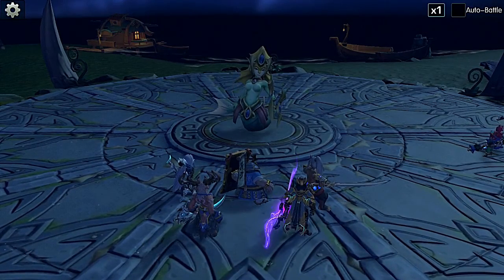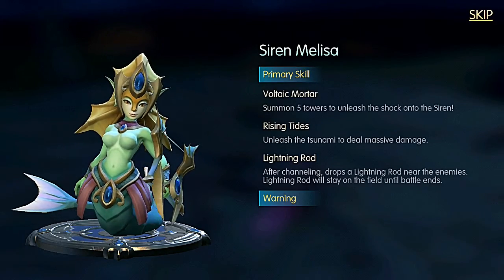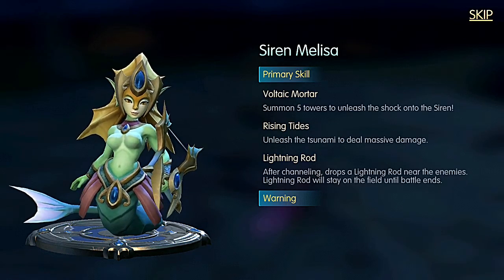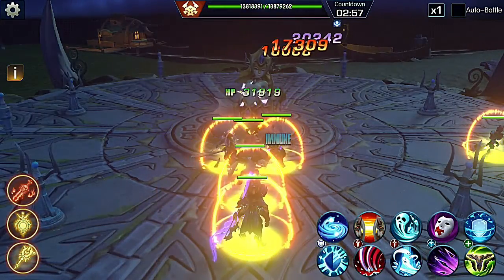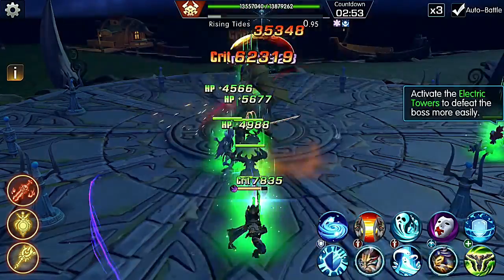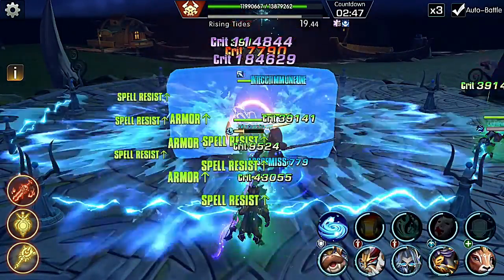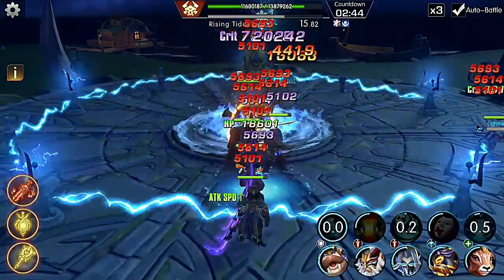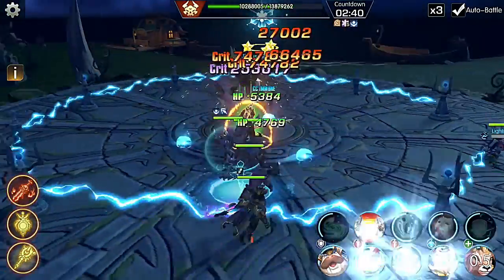Sin's Raid - Chapter Boss/Burning Hollow - Siren Melisa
Game: Sin's Raid
Genre: RPG / Gacha
Description: Each story mode chapter is broken into 12 stages. Every 6th fight is a boss and every 12th fight is a final boss. This is a quick video of Odyssey, Lord of Elements fought on the final stage of the 8th chapter.